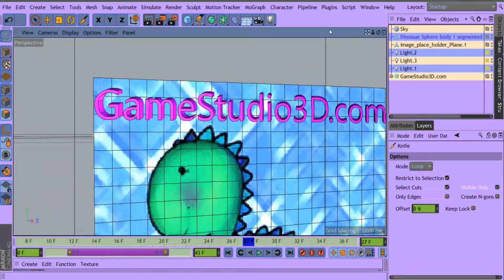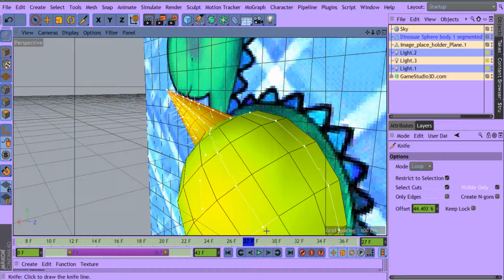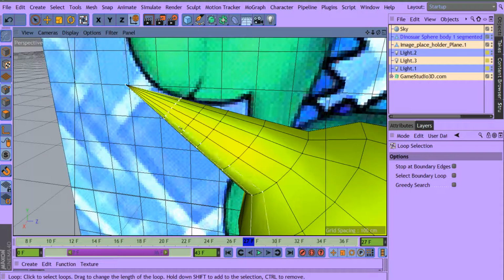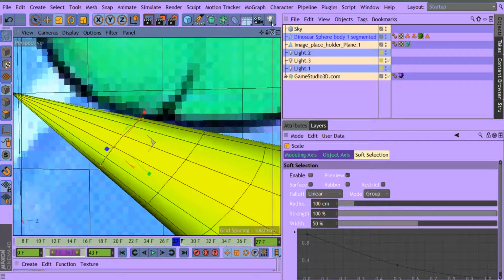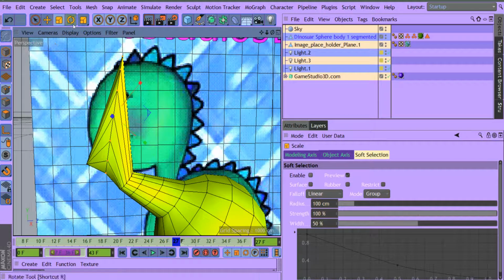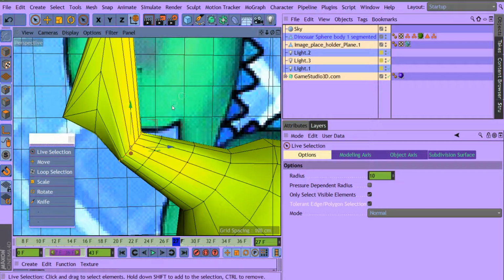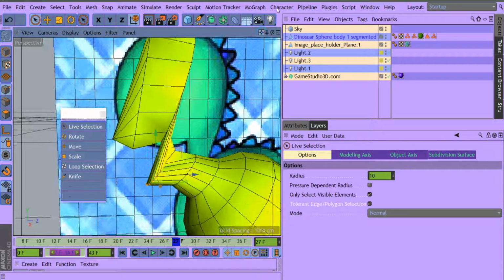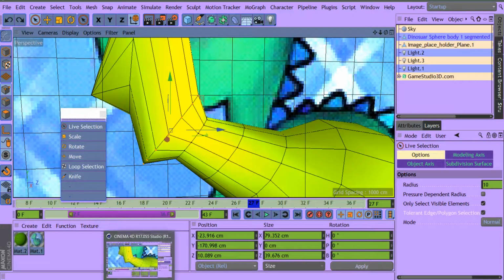Build a Dino 3D model -16